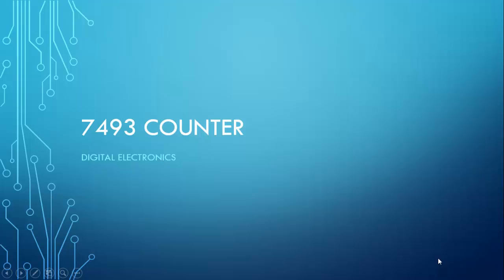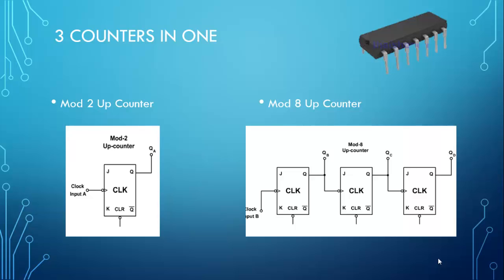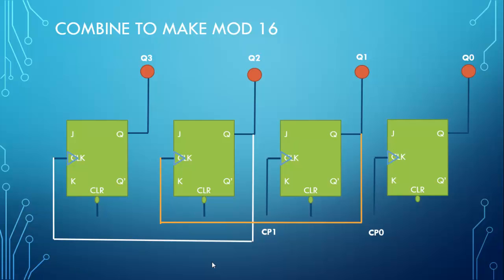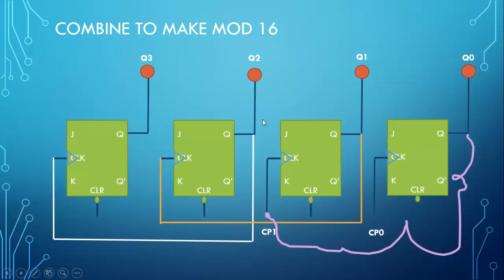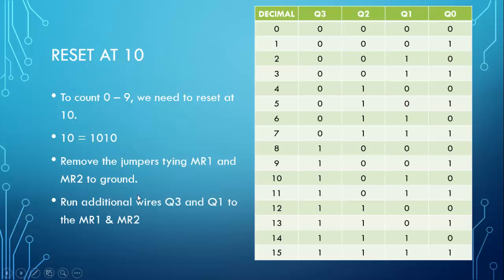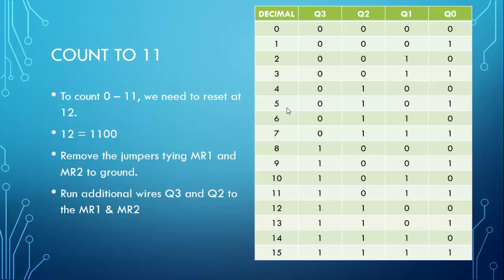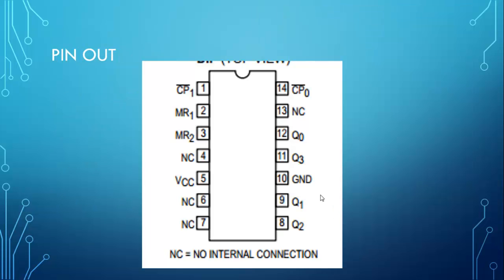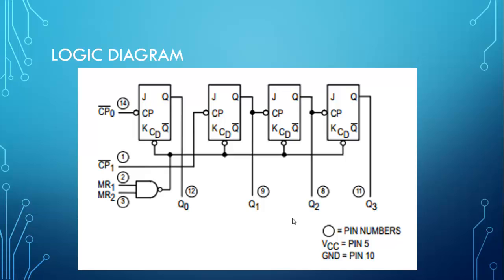7493 Counter IC